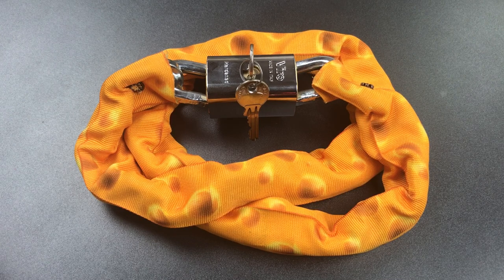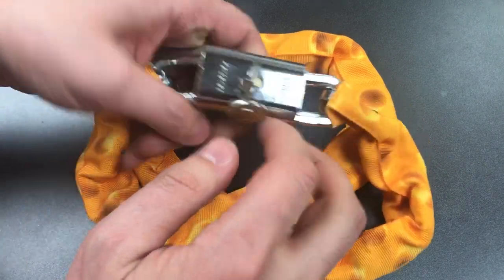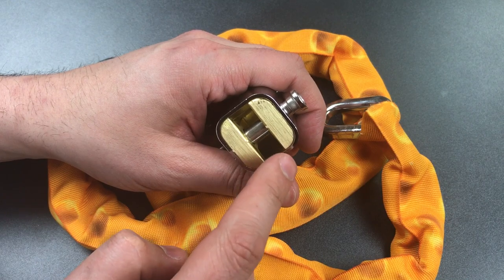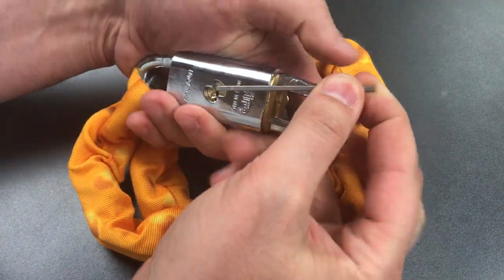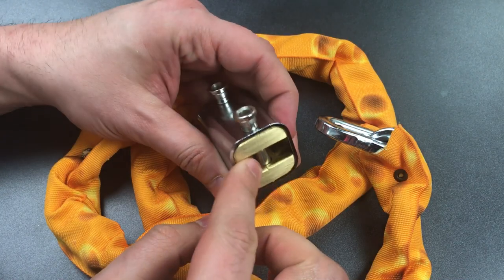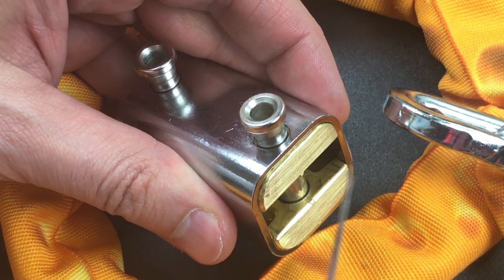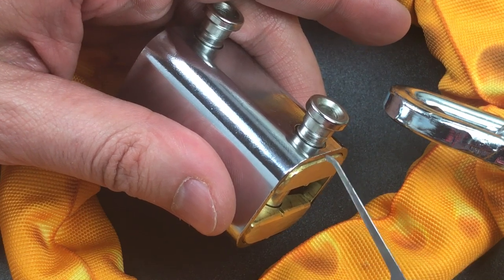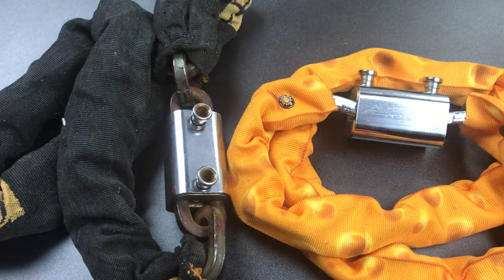[659] Viro Double Shackle “Blocca Catena” Bike Lock Picked